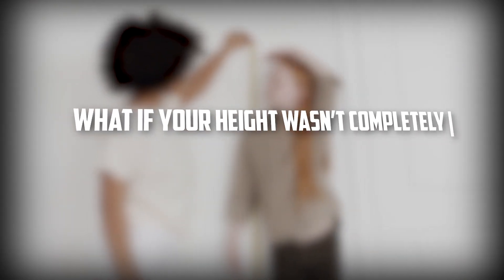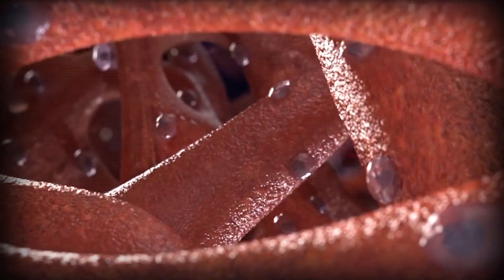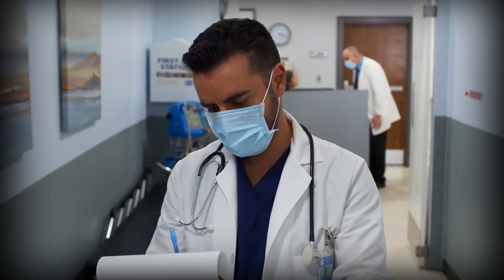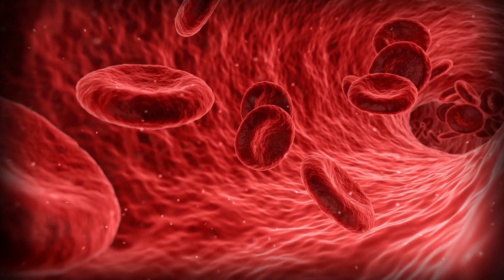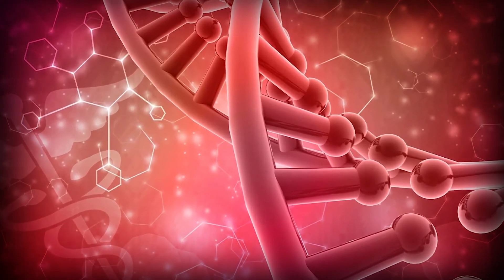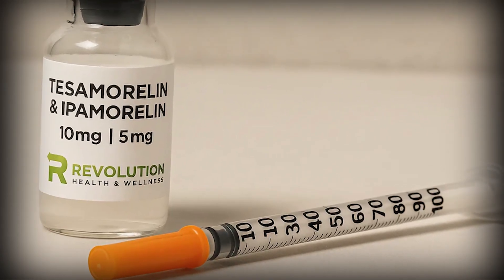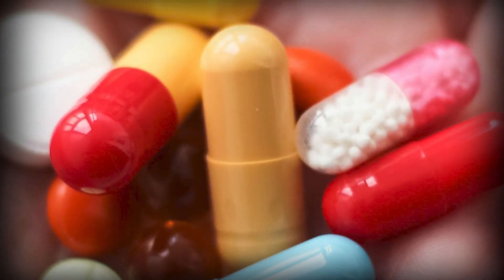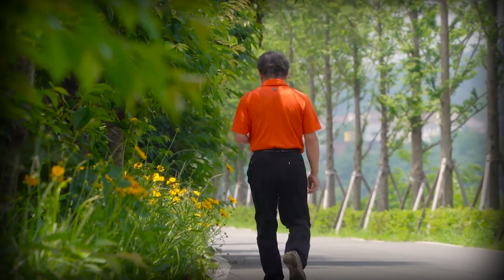The TRUTH About Peptides for Height Growth (What Science Says)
Can peptides like HGH, IGF-1 LR3, CJC-1295, or MK-677 actually make you taller? In this video, we break down how these compounds work, their connection to growth hormone and IGF-1, and whether they can really affect bone growth. We’ll also cover how they might work differently before and after growth plate closure, plus methods like stretching, decompression, and bone health support.

This is a simple, science-based explanation to help you understand what peptides can — and can’t — do for height growth.